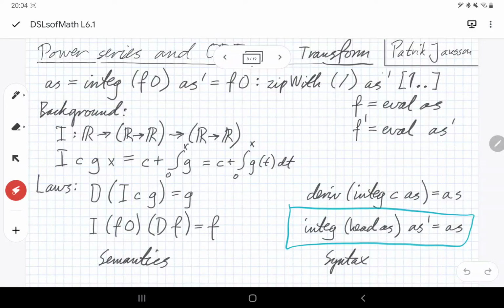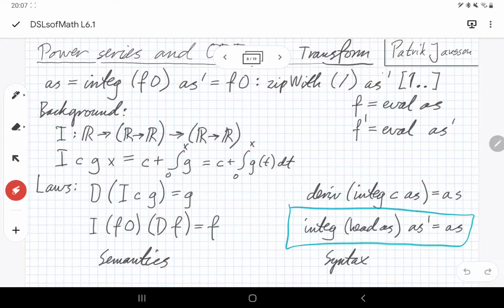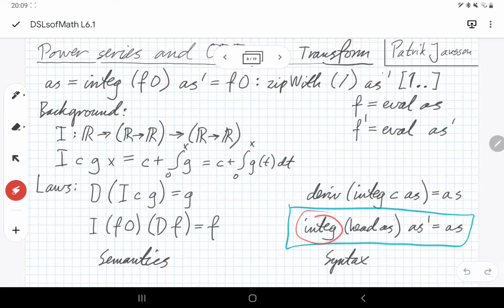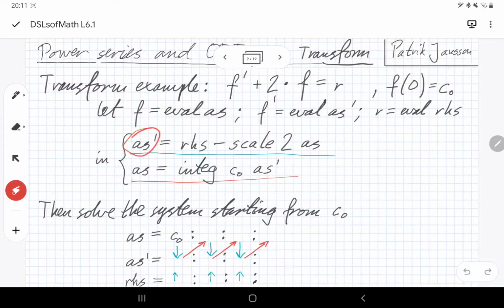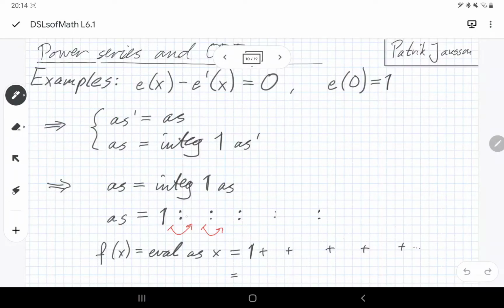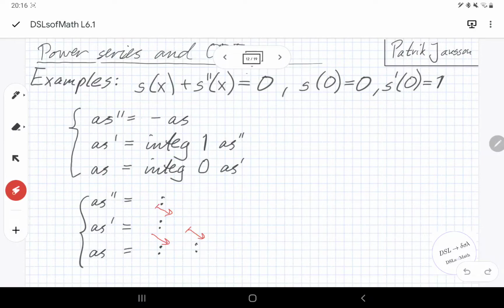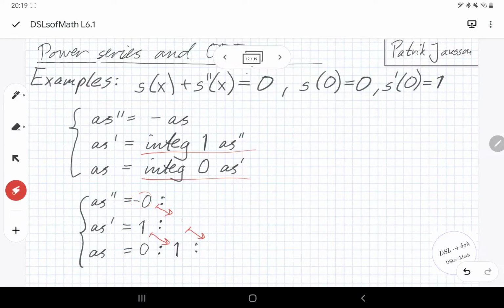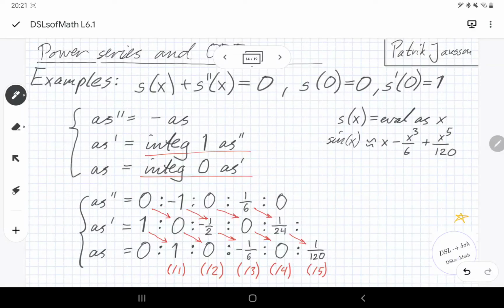DSLM 2022 L6.1.2